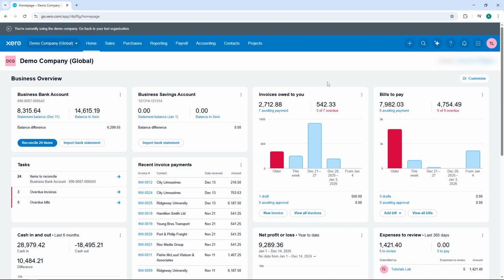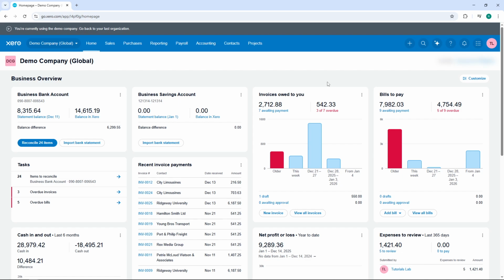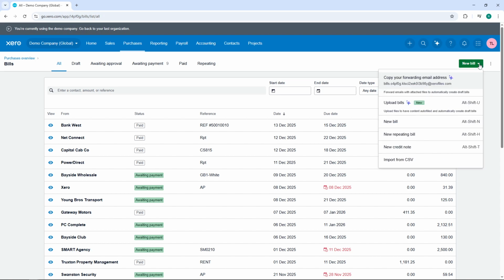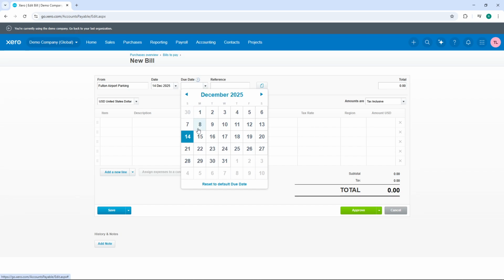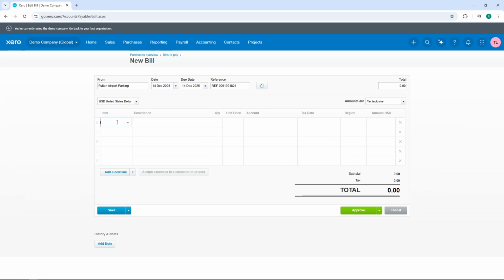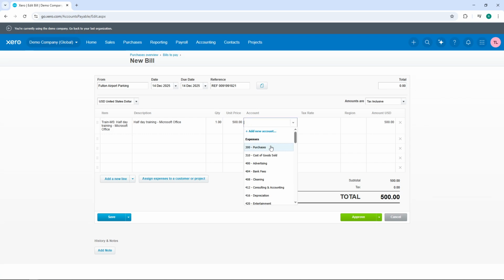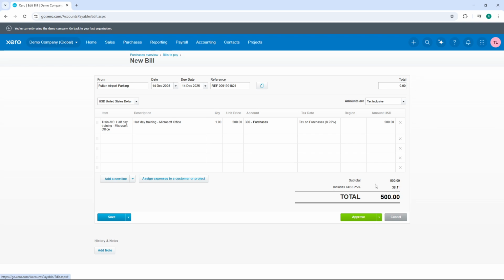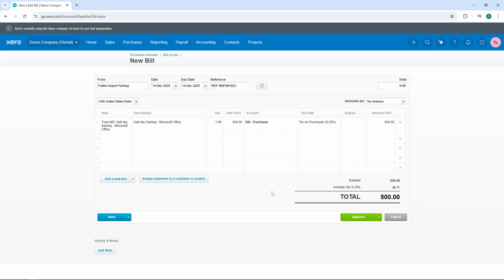How to Record Supplier Invoices or Bills on Xero (Tutorial 2026)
Along the way, you'll learn how to record supplier invoices in Xero, enter bills from suppliers in Xero, adding vendor invoices to Xero, manage accounts payable using Xero, process supplier bills within Xero, tutorial for recording invoices Xero, how to add new bills in Xero, Xero accounting software supplier invoices, setting up supplier bills on Xero, recording purchases in Xero tutorial, steps to enter supplier invoices Xero, Xero guide for recording bills